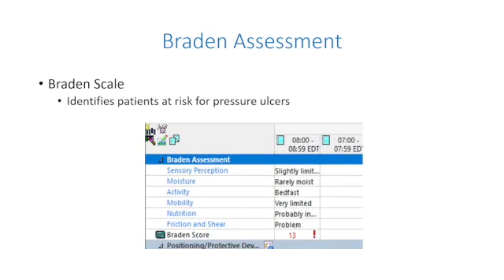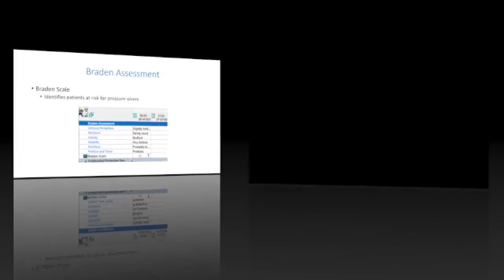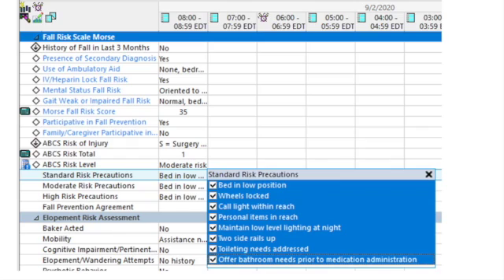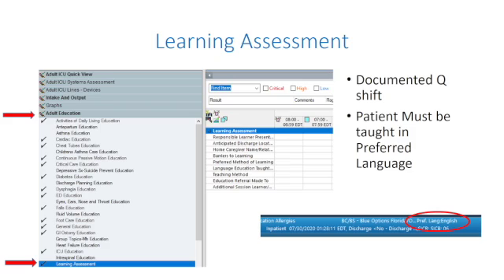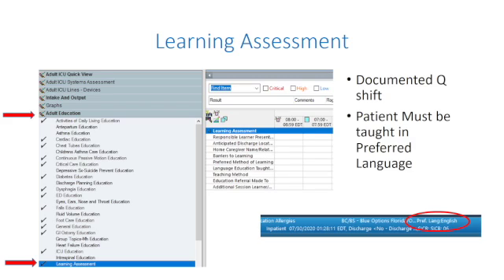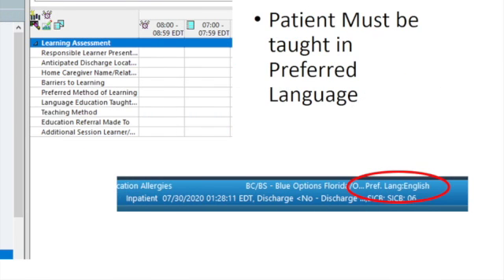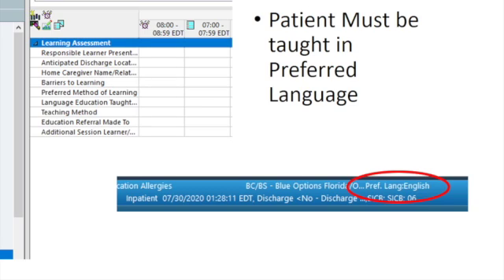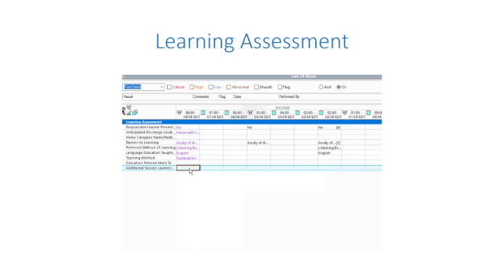SICU MODULE 3. DOCUMENTATION ESSENTIALS (6 of 8)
This video is about SICU MODULE 3.   DOCUMENTATION ESSENTIALS (6 of 8)